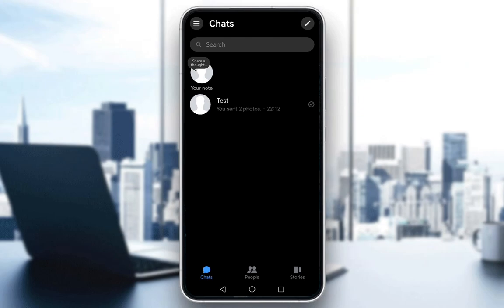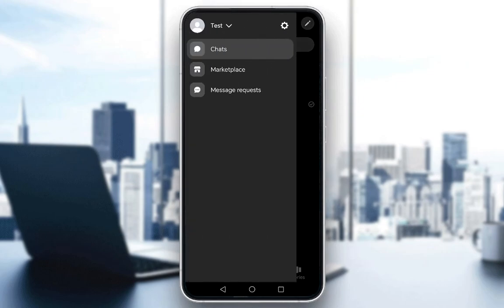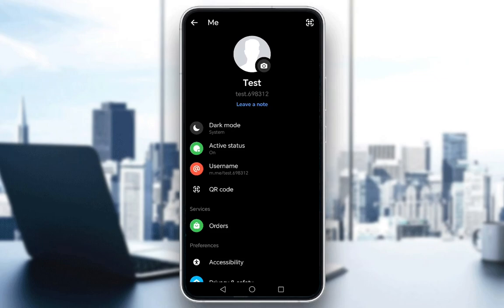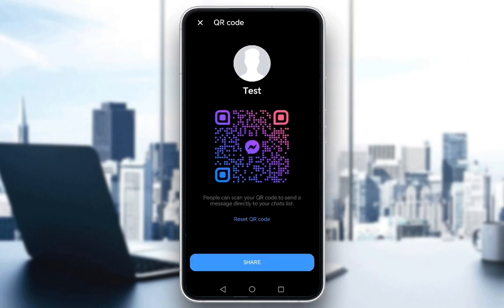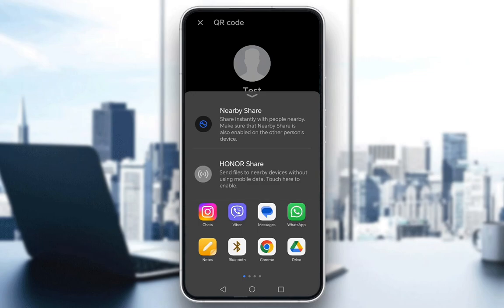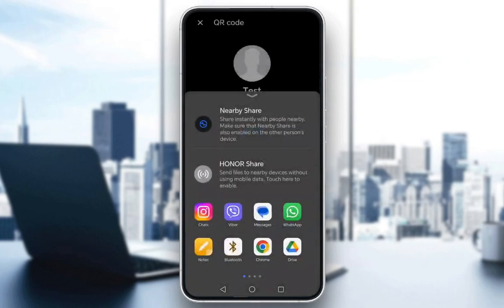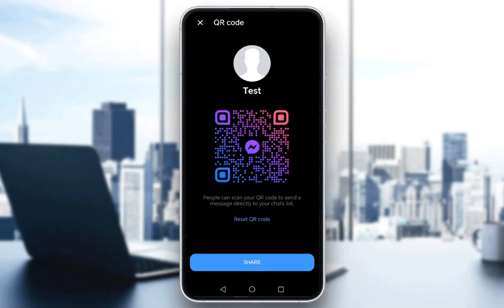How To Send Qr Code In Messinger Tutorial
Today we talk about send qr code in messinger,facebook qr code,facebook messenger code